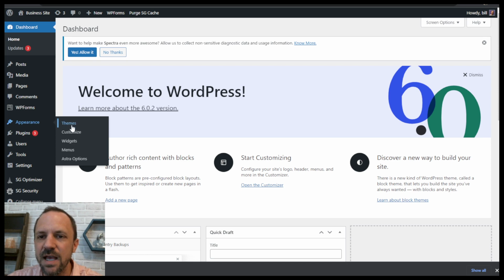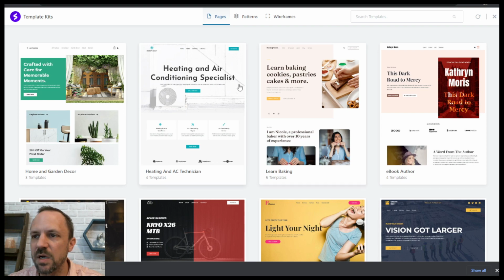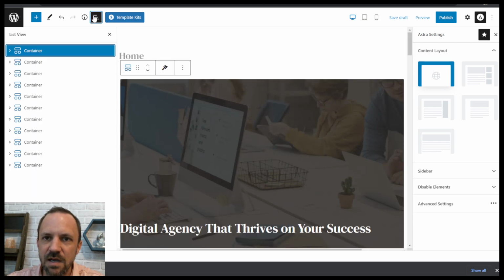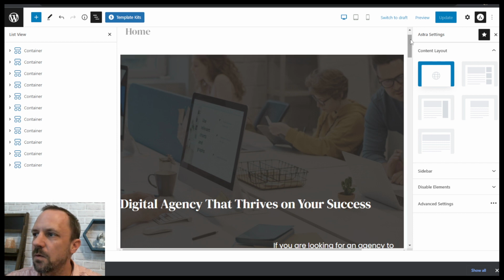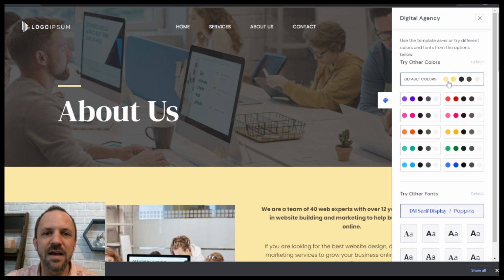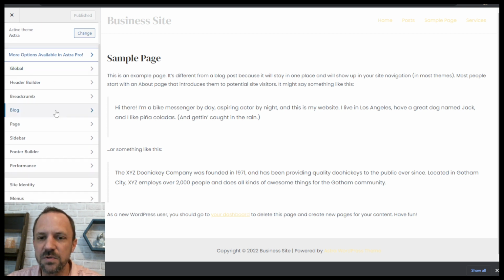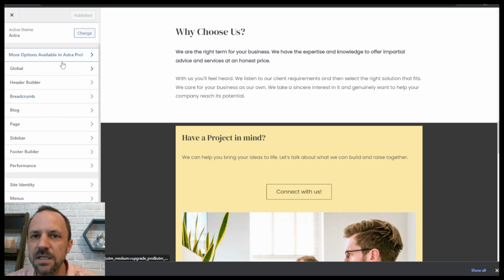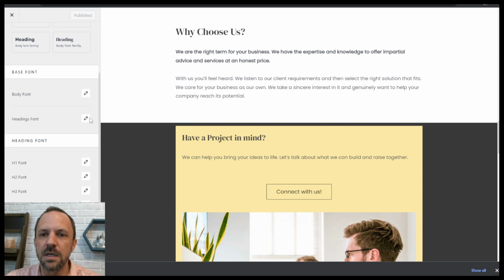Astra Theme Home Page Tutorial With Template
Don't reinvent the wheel. Use a template!